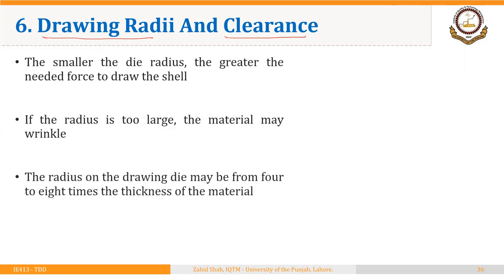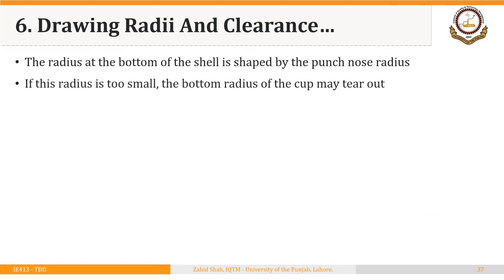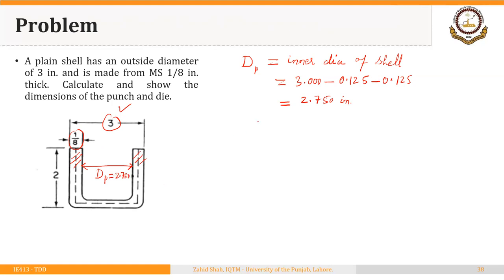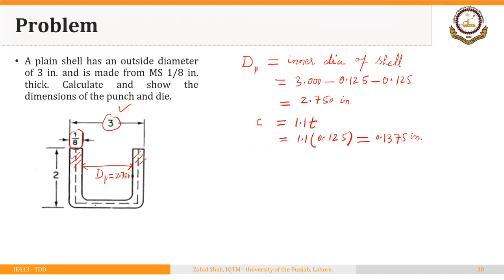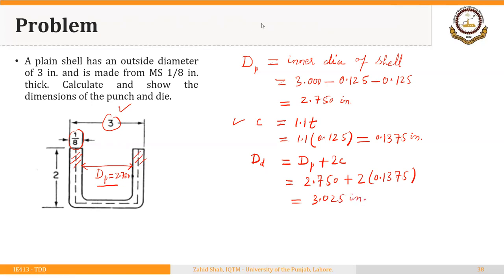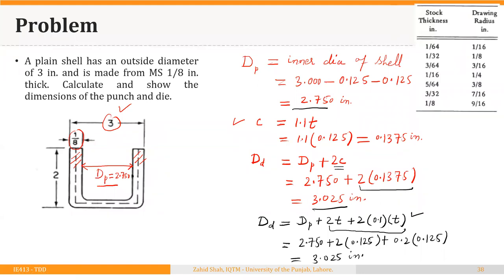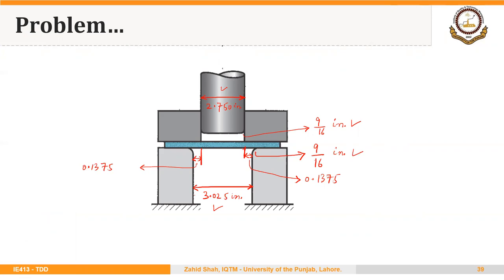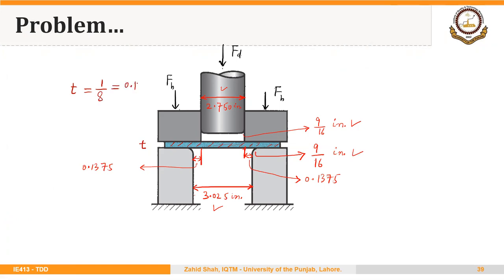03_04_P5 Calculating the Size of Punch and Die in Deep or Cup Drawing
Calculating the size of punch and die in deep or cup drawing